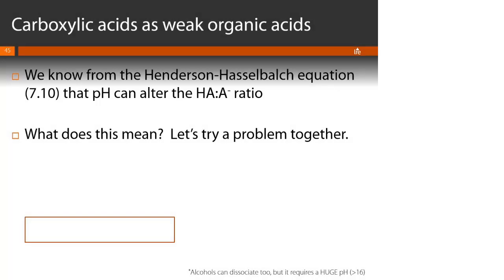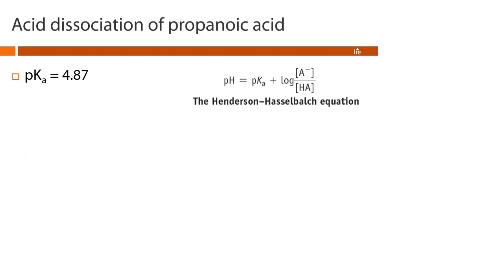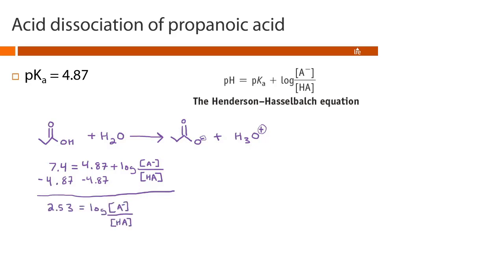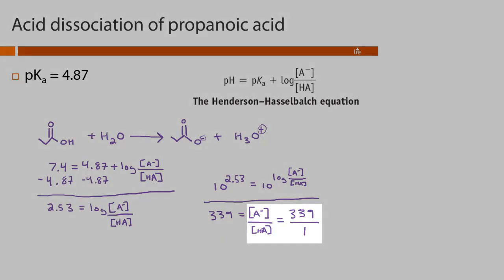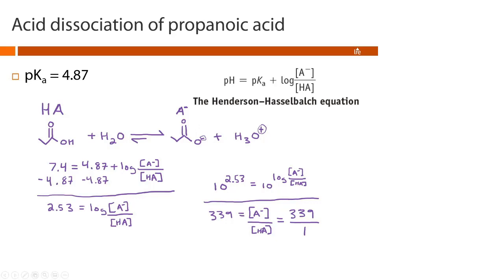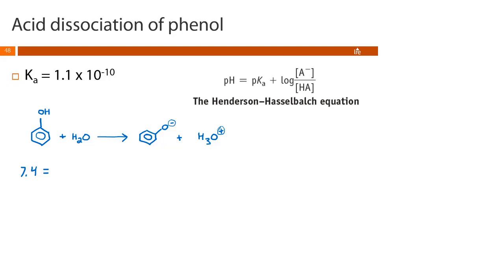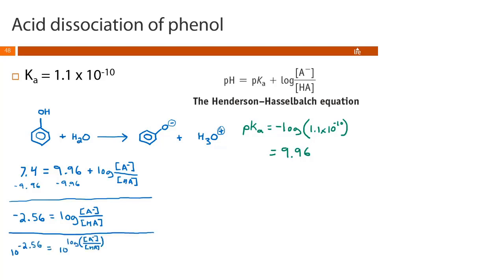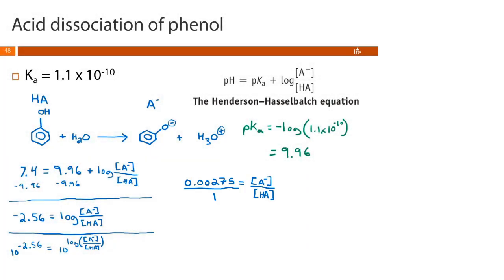Determining the acid and conjugate base concentrations using the Henderson-Hasselbalch equation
In this video you'll learn how to calculate the relative concentration of an acid and its conjugate base using the Henderson-Hasselbalch equation.  We work through three examples together: the dissociations of a carboxylic acid, a phenol, and an amine.